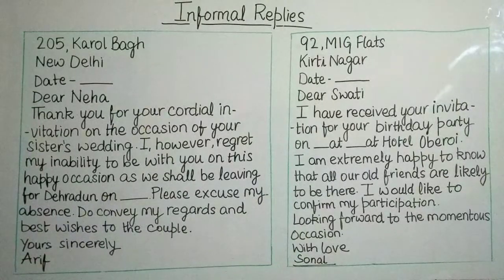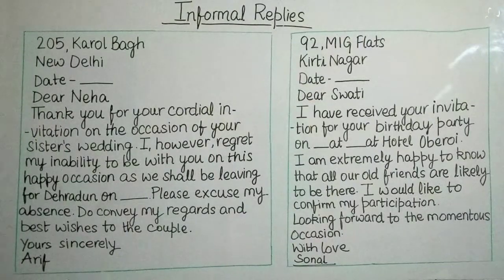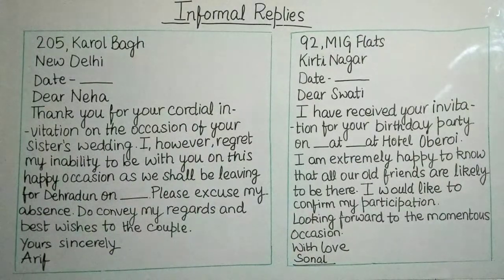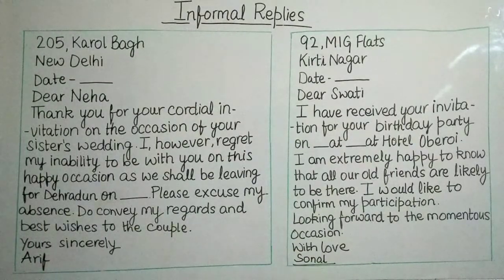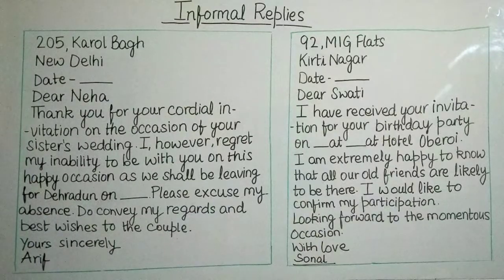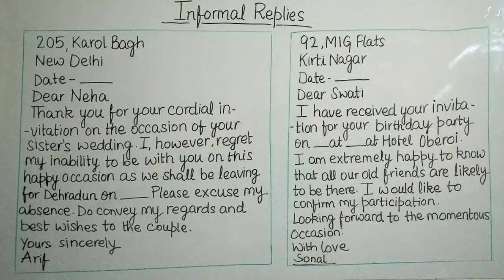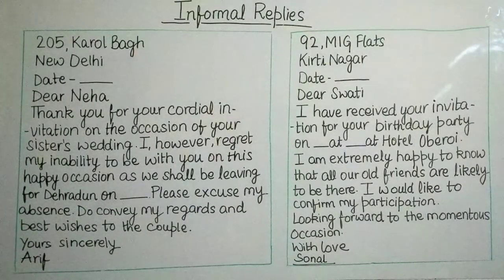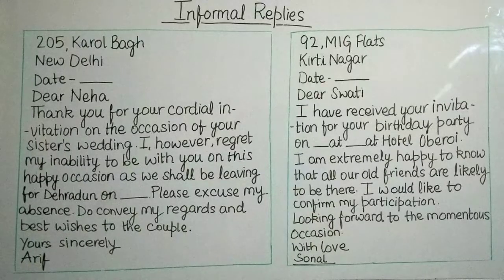Writing Informal Reply to an Invitation | Responding to an Invitation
In this video,I have discussed about the topic of invitation and the format of informal reply to an invitation with the help of examples.It is an important topic of writing skills which is generally asked in CBSE Class 11 and Class 12 board exams.

Keep supporting us with your valuable comments and love!